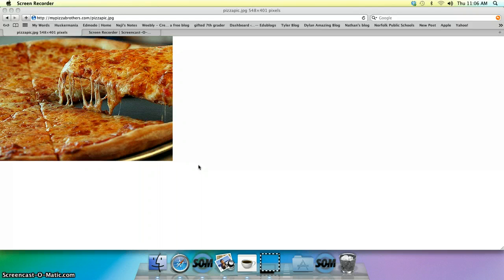How To Save an Image using GrabIt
iJunior High Techcast presents How To Save an Image using GrabIt by Trevor Weaver